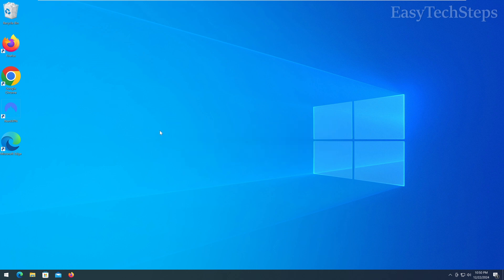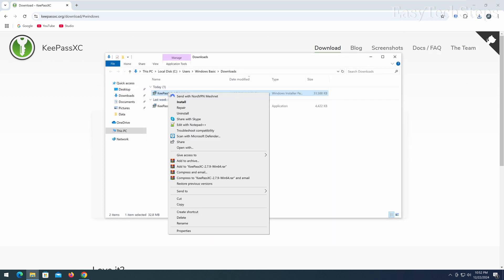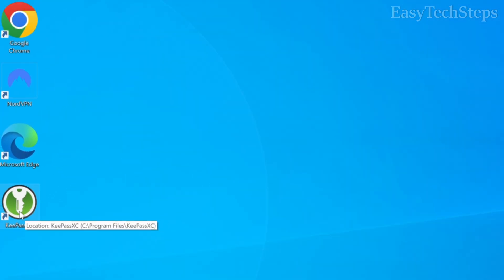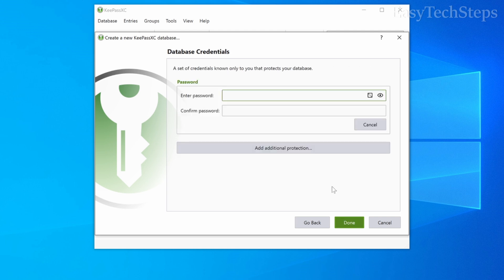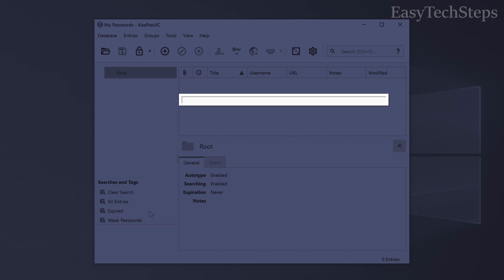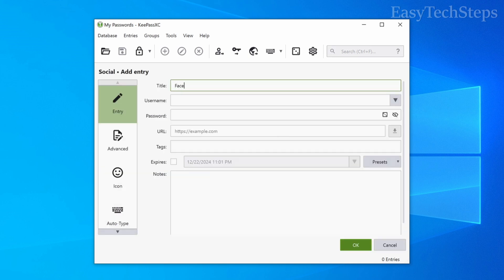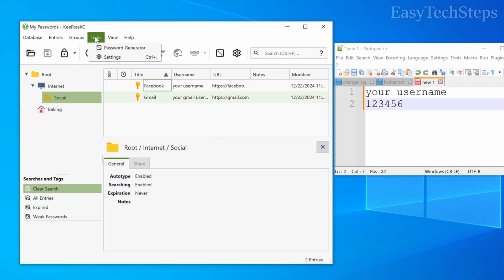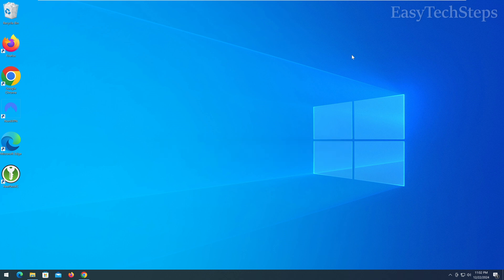How to Download and Install KeePassXC: The Best Free Password Manager for Windows, Mac, and Linux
Looking for a free and secure password manager? This tutorial shows you how to download, install, and set up KeePassXC on Windows, Mac, and Linux. Learn how to create a database, organize passwords, and even generate strong passwords using KeePassXC. Perfect for anyone wanting to manage their passwords effectively and safely.

Download KeePassXC from the official website and follow this step-by-step guide to get started today